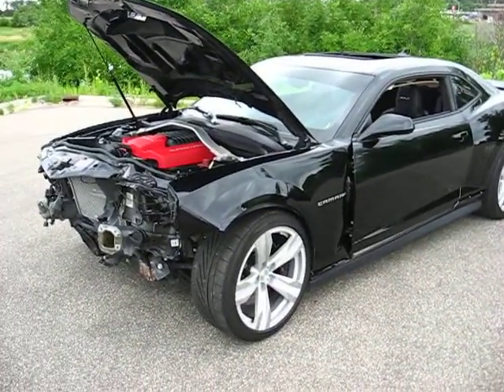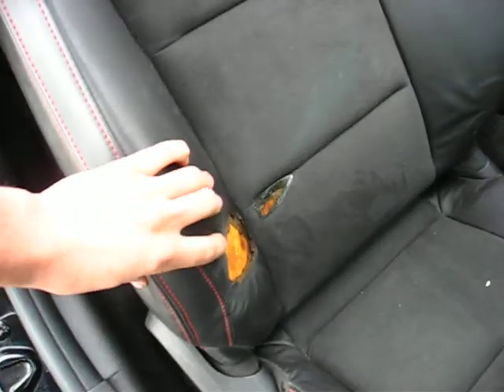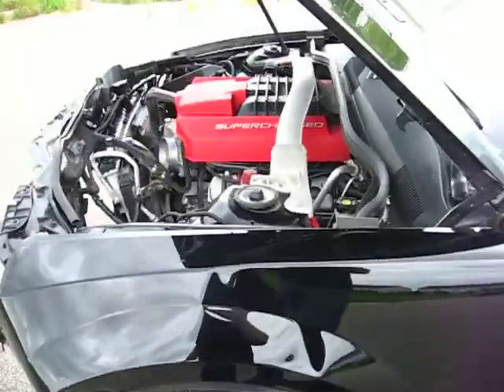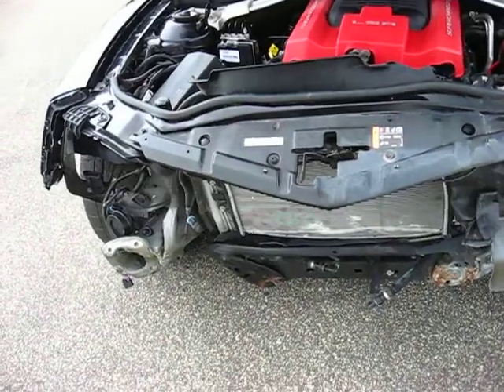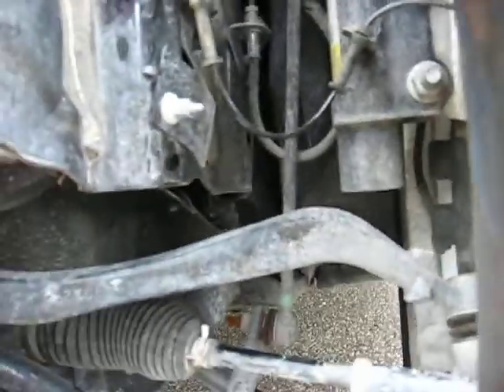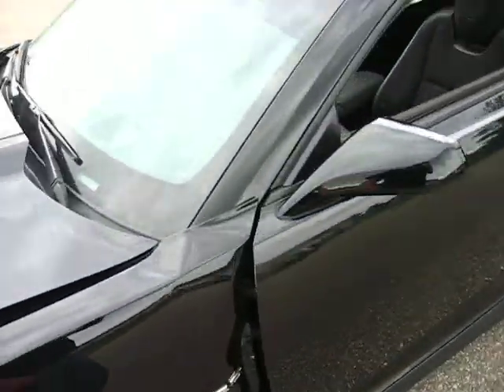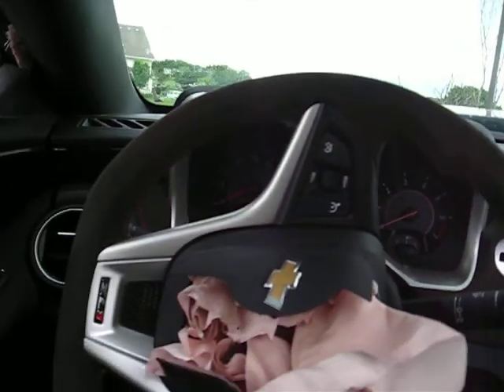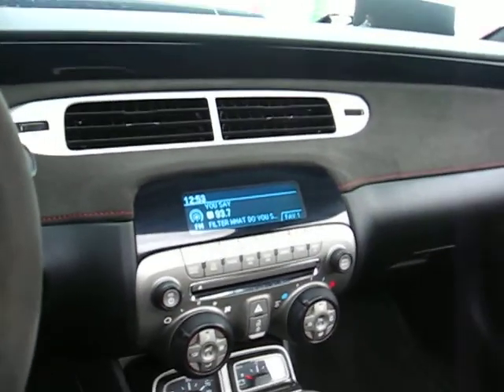Repairable Salvage 2013 Chevy Camaro ZL1